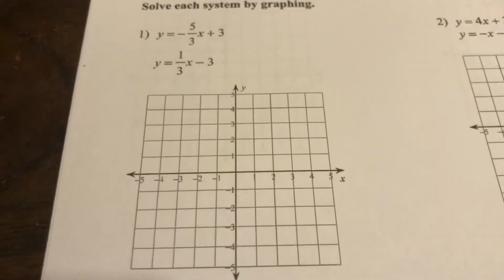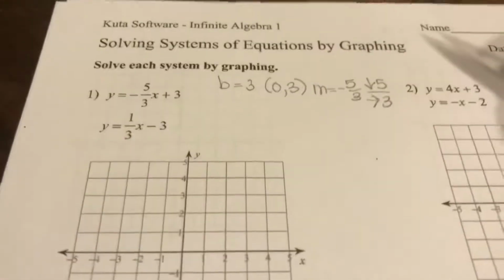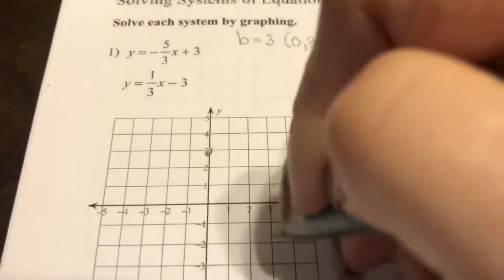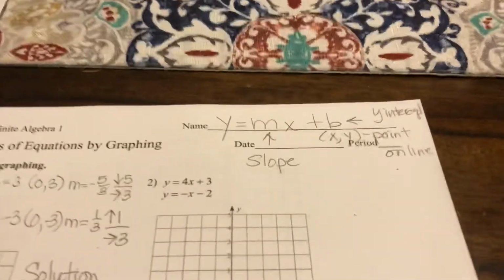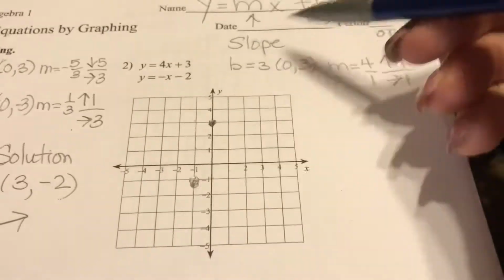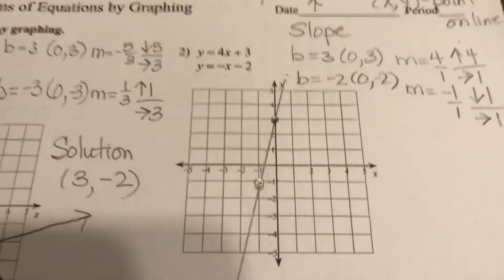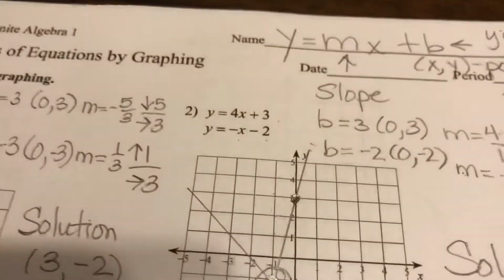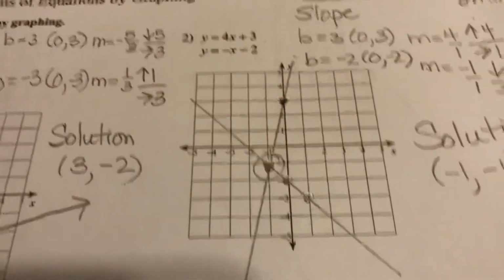March 23 Math Lesson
NEW - solving systems by graphing